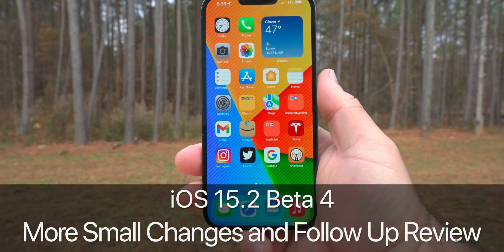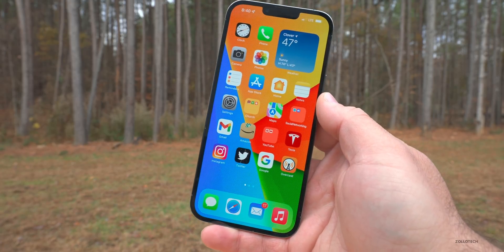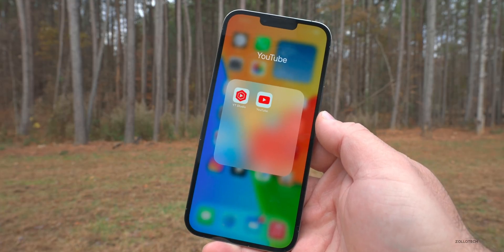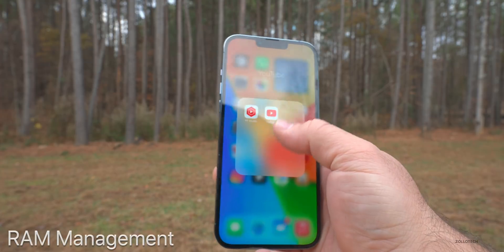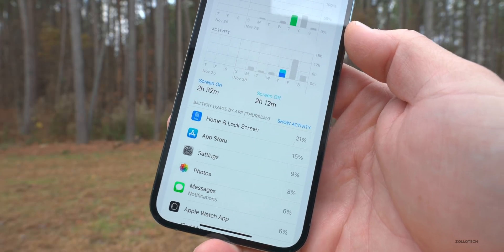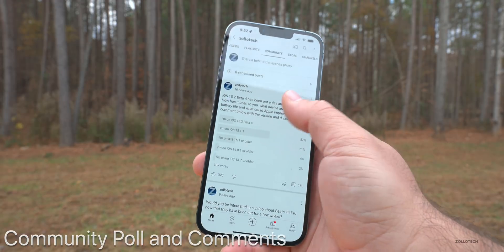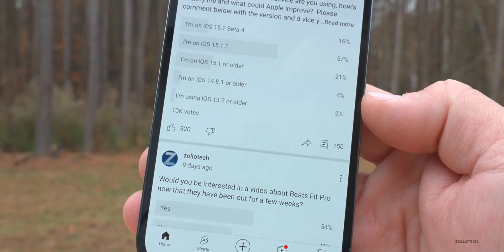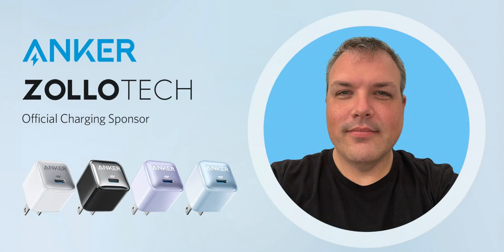iOS 15.2 More Small Changes, Battery Life, Bugs and Follow Up Review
iOS 15.2 Beta 4 released a few days ago and iOS 15.1 and iOS 15.1.1 have been out a few weeks.  iOS 15.2 Beta 4 has more new changes that were not mentioned in the initial iOS 15.2 Beta 4 what’s new vide.  iOS 15.2 Beta 4 adds small changes and bugs fixes such as auto brightness to iOS 15.2 plus has app privacy report, changes to emergency SOS, a macro toggle and hopefully universal control and emoji when released.

This is the iOS 15.2 Beta 4 and iOS 15.1.1 Follow Up and Final Review where we go over iOS 15.2 battery life, performance, bugs and issues such as Bluetooth, wifi, cellular connectivity and more. In this video I am using iPad Pro 12.9, iPhone 11, and iPhone 13 Pro Max.

***Chapters***
00:00 - Introduction
00:29 - Auto-Brightness
01:03 - New Changes and Updates
02:33 - Stability
03:08 - Bugs and Issues
03:40 - Touch responsiveness
05:03 - Phone calls and Connectivity
05:30 - Bluetooth and WiFi
07:25 - Performance
07:55 - RAM Management
08:30 - Apple CarPlay
08:46 - Benchmarks follow up
09:38 - Battery life
10:32 - iPadOS 15.2 Beta 4
11:23 - iOS 15.2 Release
12:22 - Should You Update to iOS 15.2 Beta 4?
13:01 - Community Poll and Comments
17:26 - What would you like from iOS in the future?
17:55 - Outro